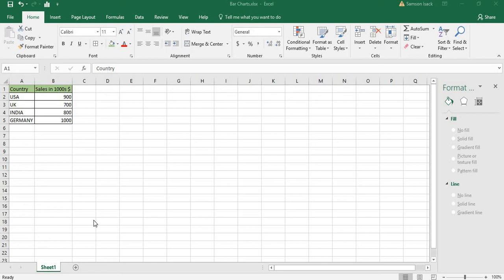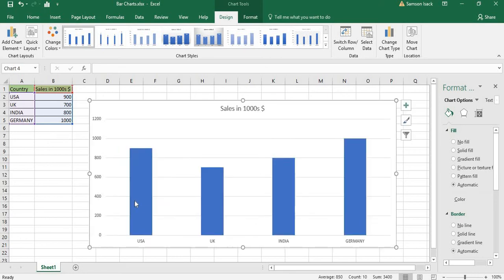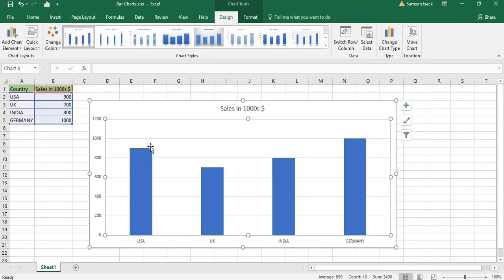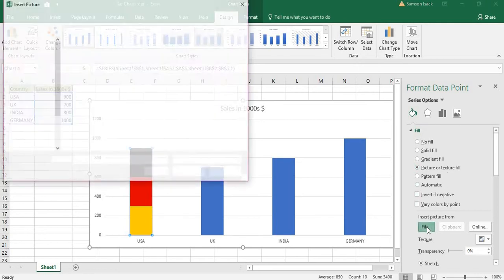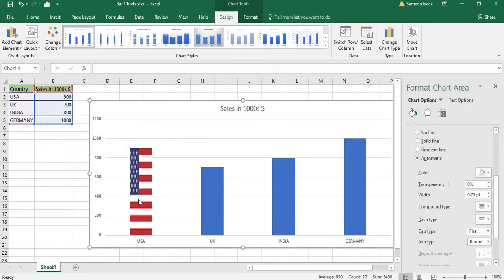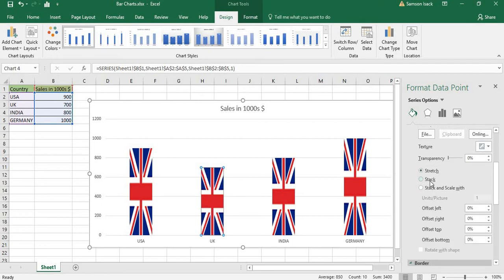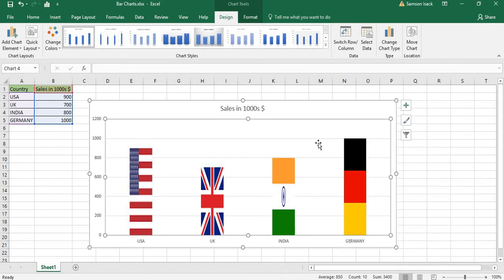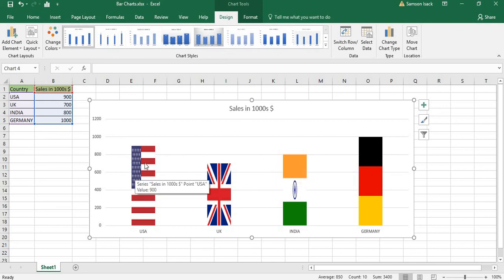Excel: How to show Images on Bar Chart in excel